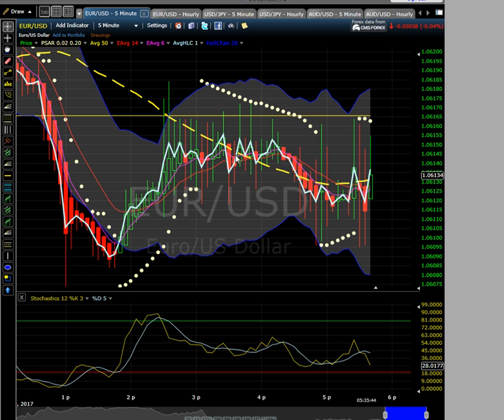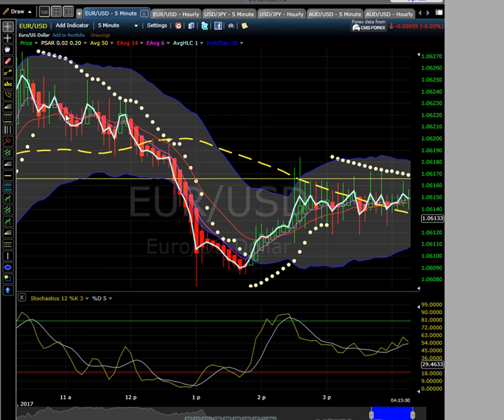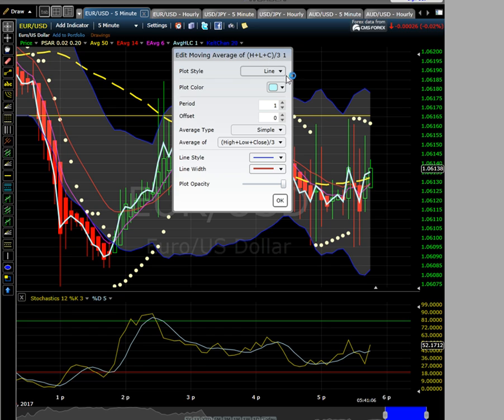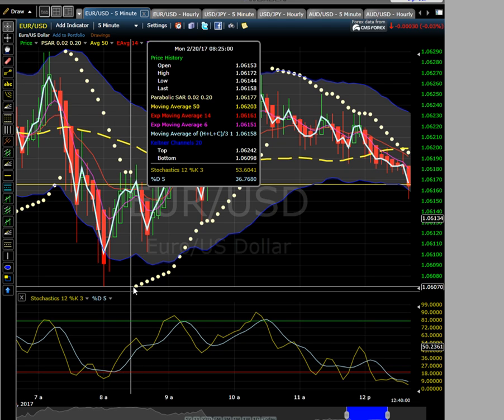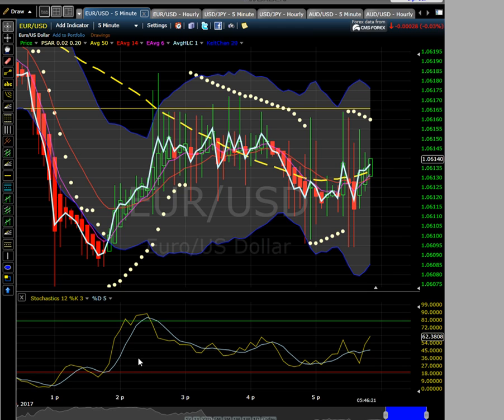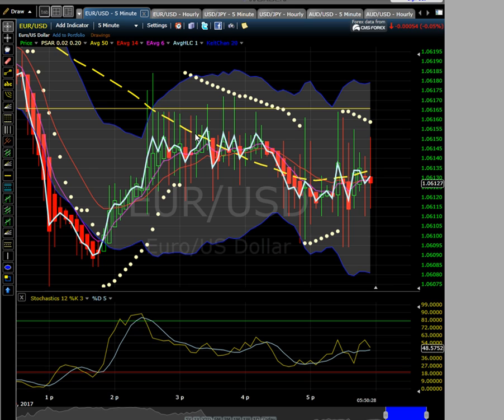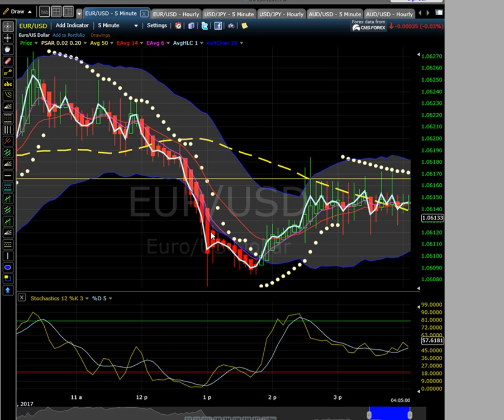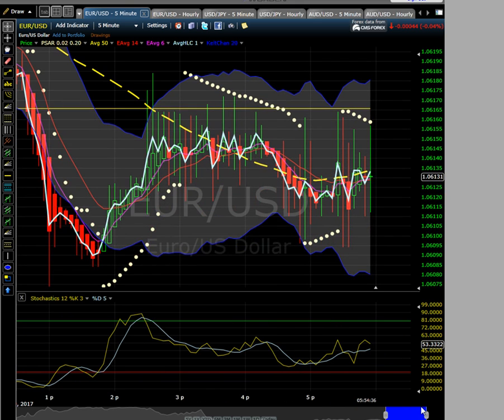Parabolic SAR Strategy by Tevin Marshall (UPADATED)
Me showing improvments that I have made on the Parabolic SAR strategy for those who have been using it and interested in improving it.

If you are looking to Join my Nadex Signals Group titled "Simple Forex Options" Go to my Facebook link below, add me as a Friend and message me for more details. ;-)